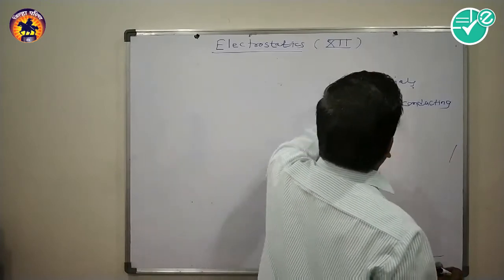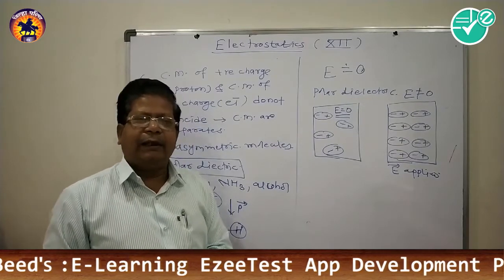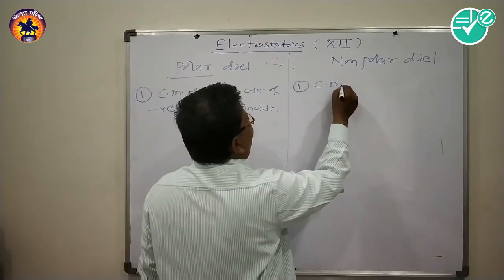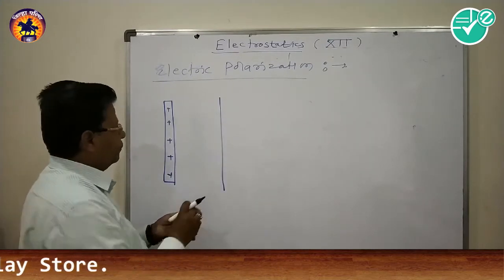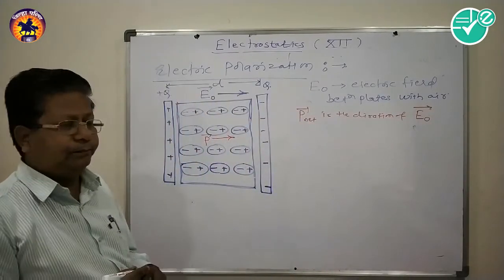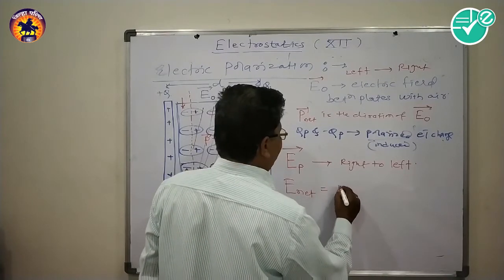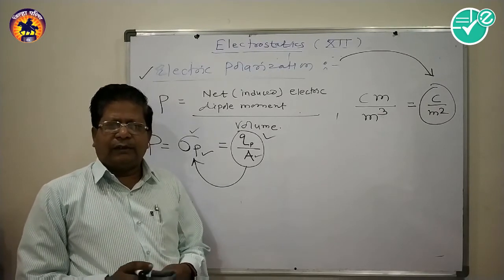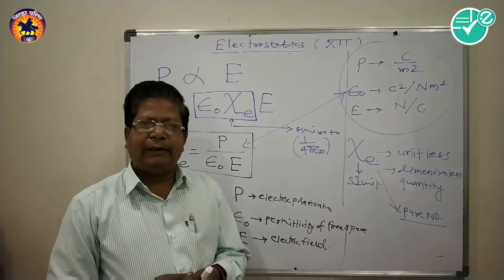Physics|Ch-10|Electrostatics|7 Dielectric & Polarisation|12th|K.K.Thakur